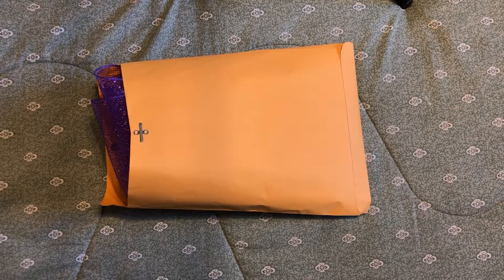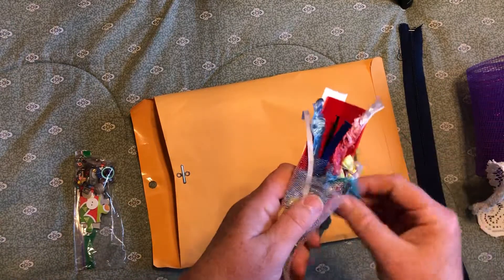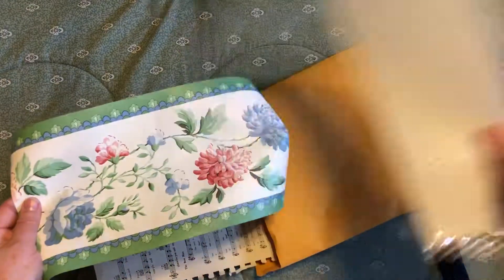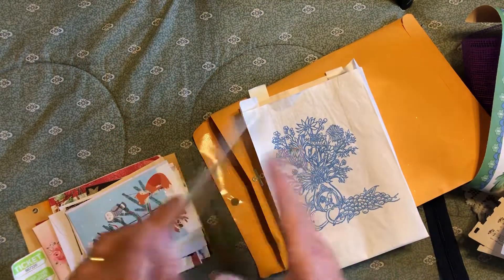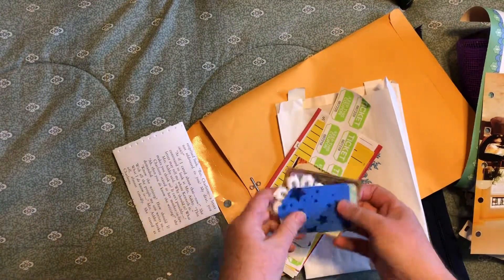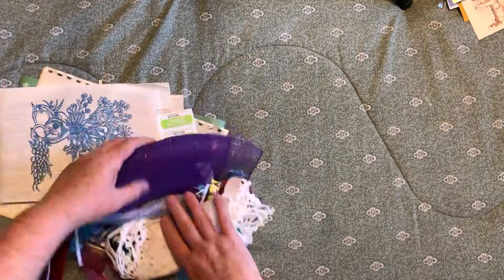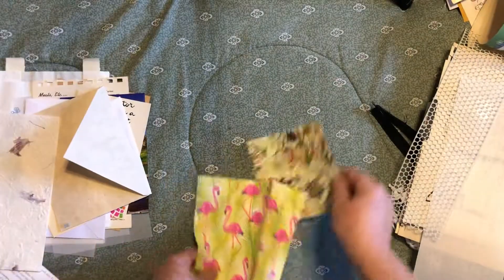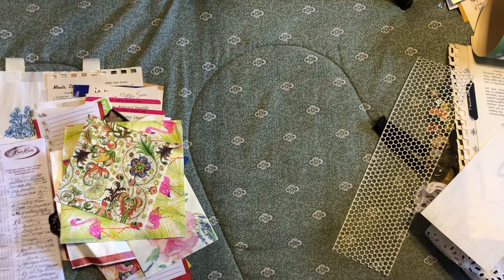Stashbuster Junk Journal supplies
This kit contains over 100 items that can be used to decorate and embellish junk journals and junk journal elements.  To see a list of everything included visit my Etsy shop